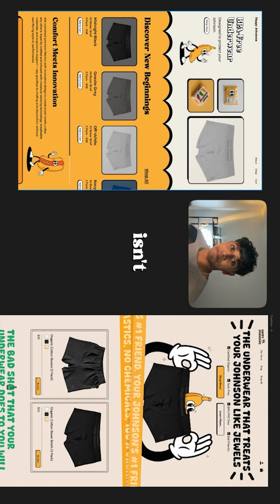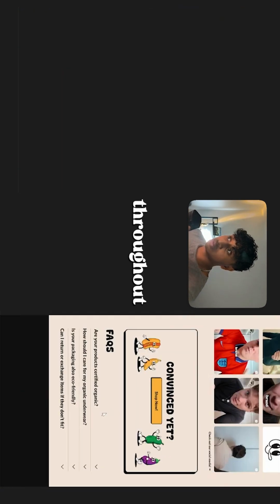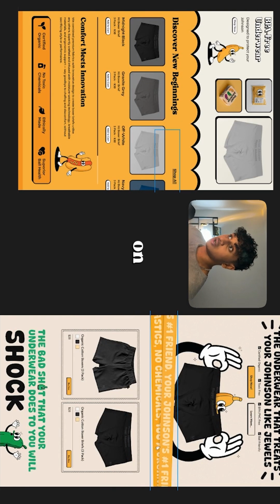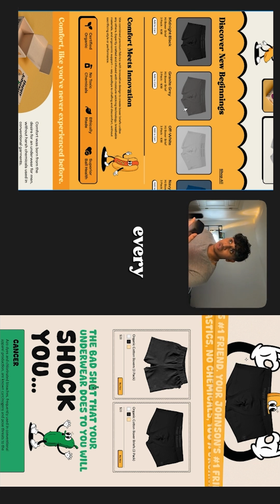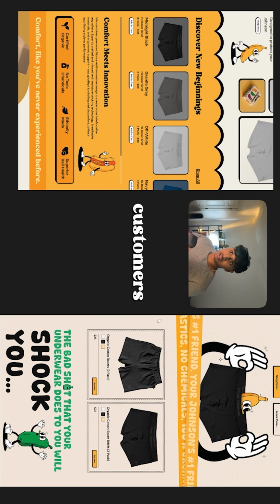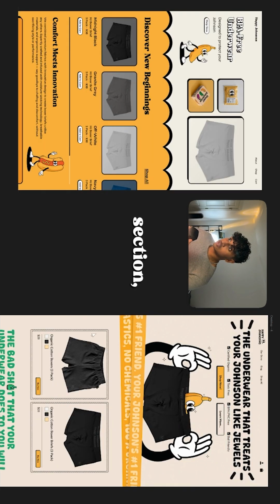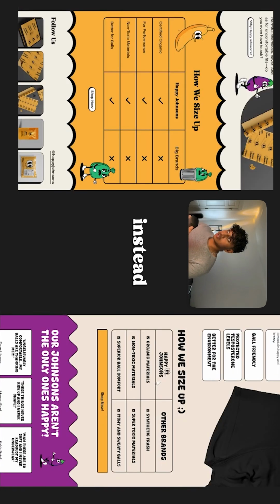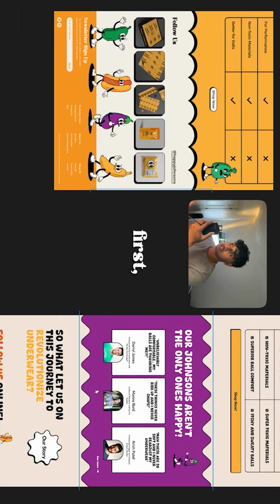Day 15 of making a healthy underwear brand